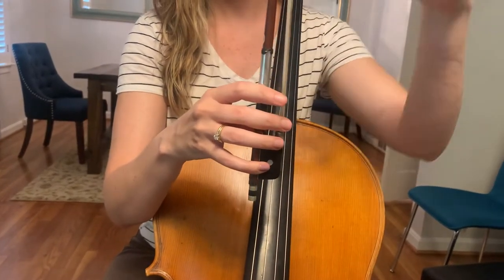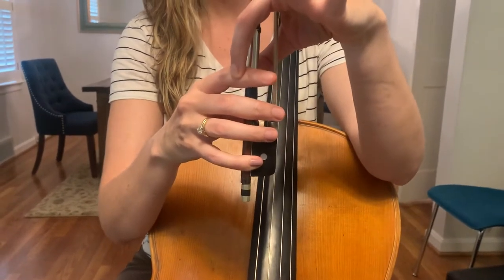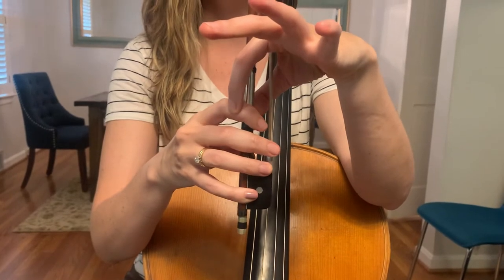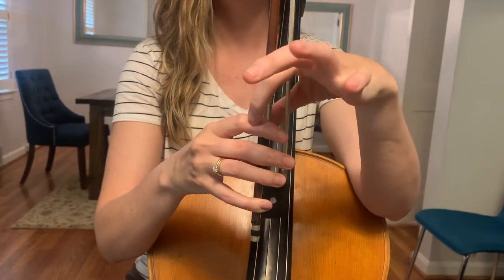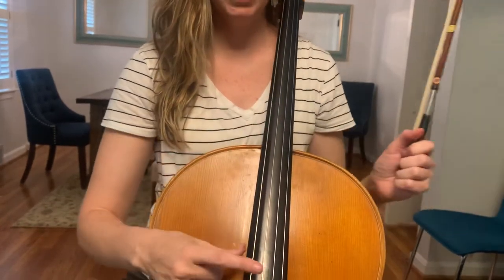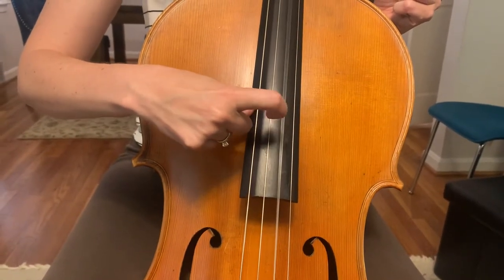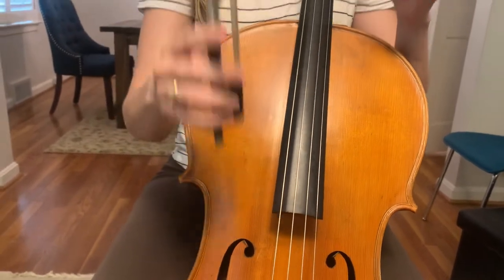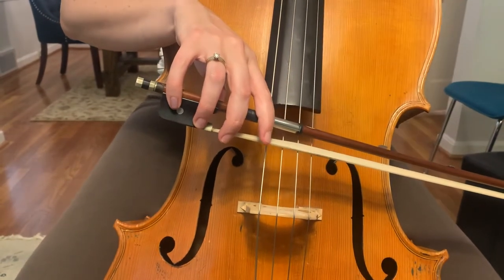Bicycle fingers for bow